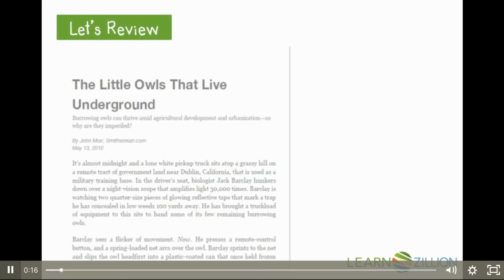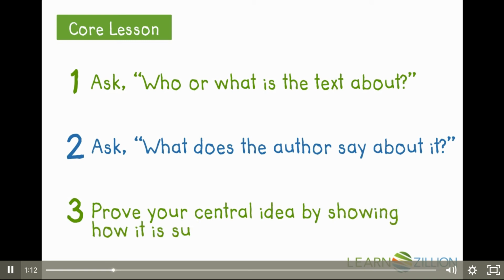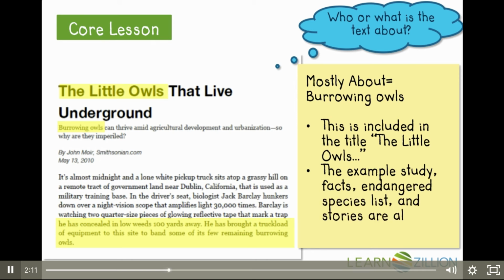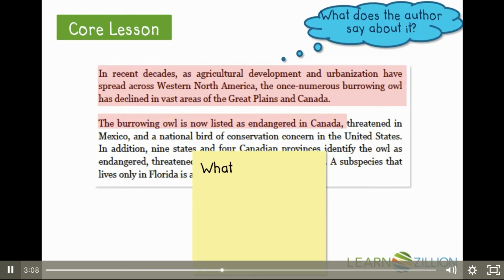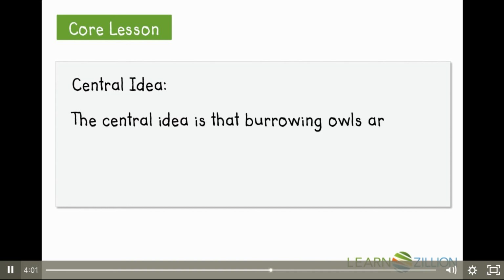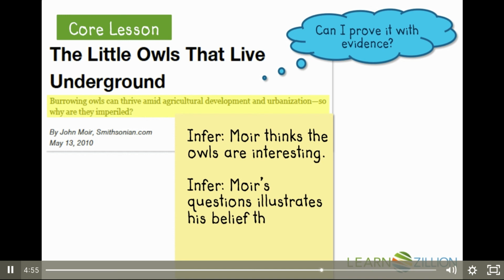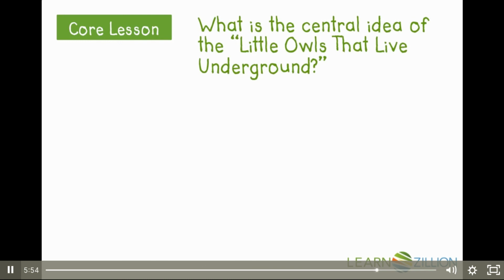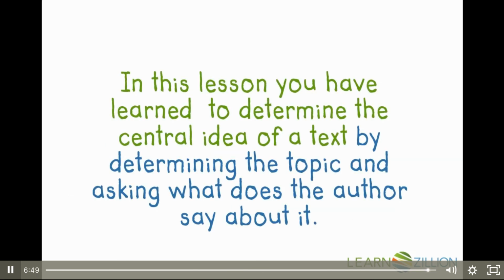Determine The Central Idea of a Nonfiction article | LearnZillion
This is a video by Learn Zillion. I do not take credit for this.